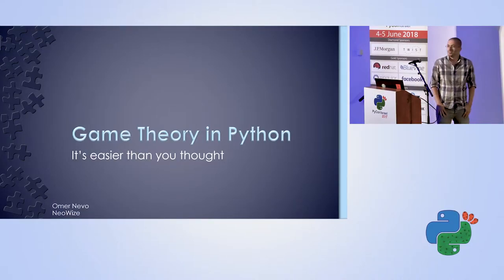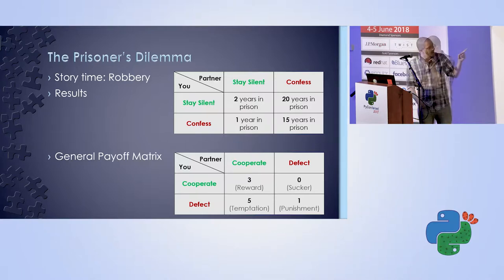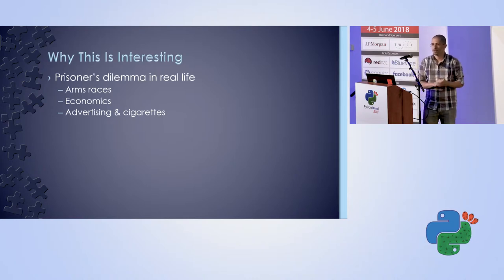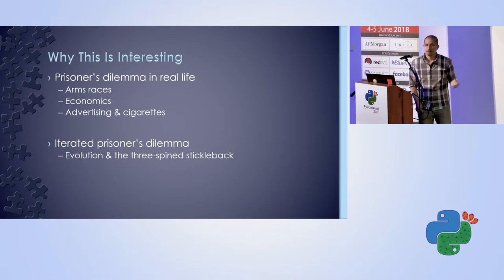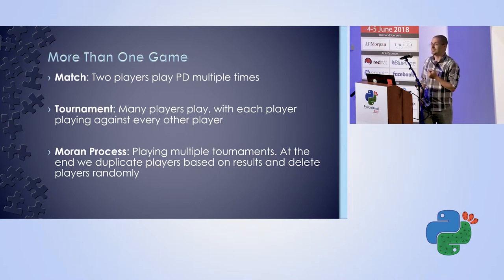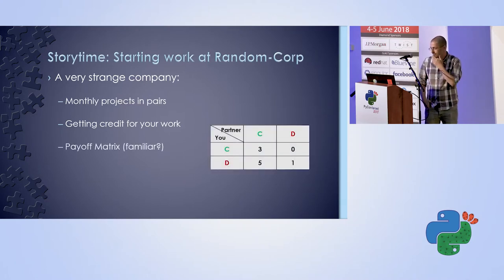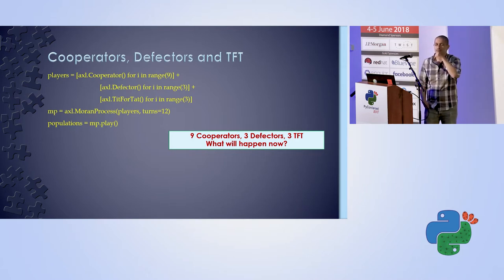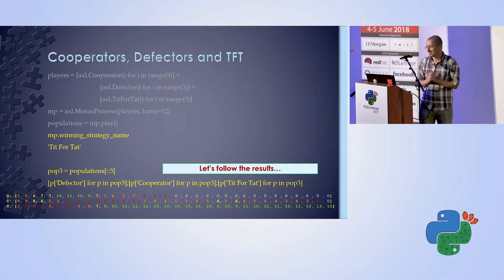Game Theory in Python - Omer Nevo - PyCon Israel 2018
Game theory has vast applications including international relations, economics, psychology and computer science. In this lecture we show how to create games and strategies and test or improve them. We'll start out very simply, with easy strategies for the prisoner's dilemma, and work our way up to using evolutionary heuristics to find optimal strategies for complex situations. It's an incredibly cool use of Python, and most people don't realize how easy it is to create things that sound relatively complex.